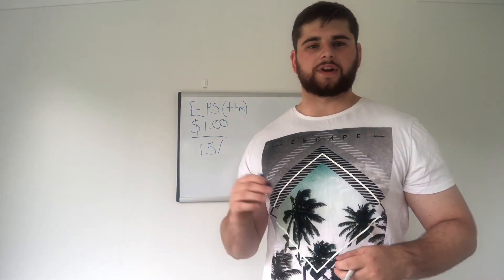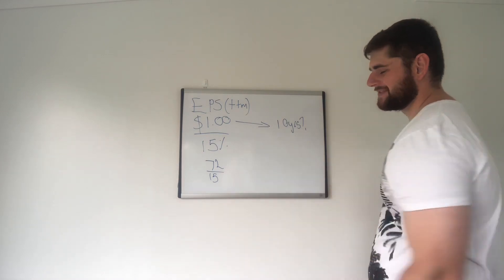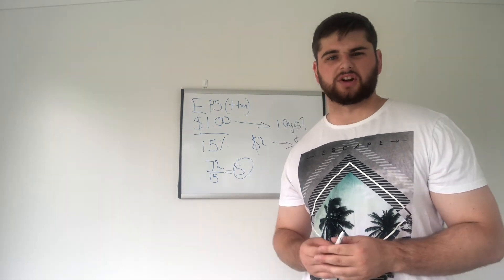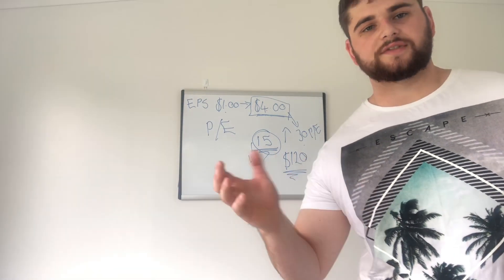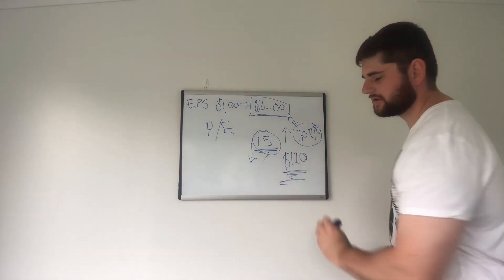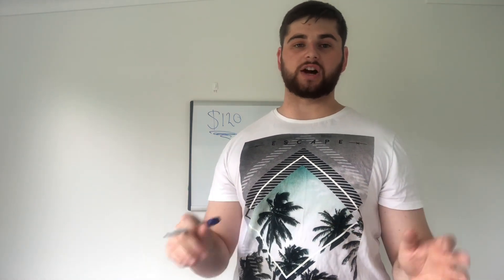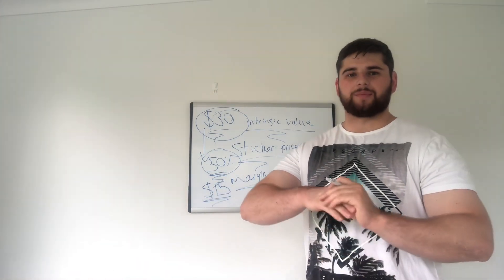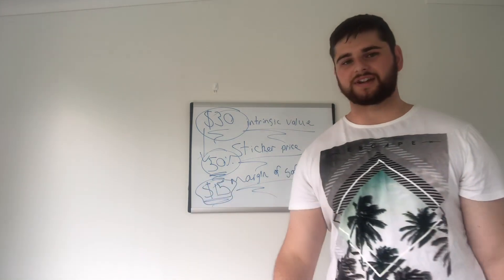How to Calculate the VALUE of a STOCK 📈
Stock valuation is hugely important for success in the stock market. Here are the basics!